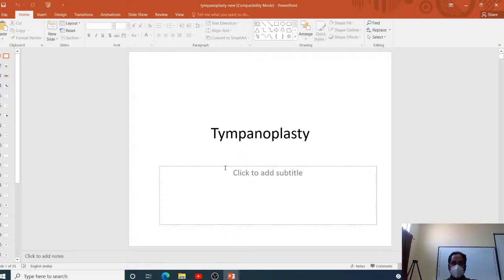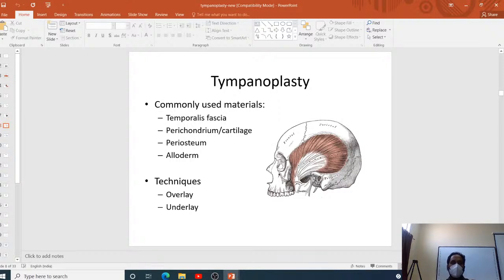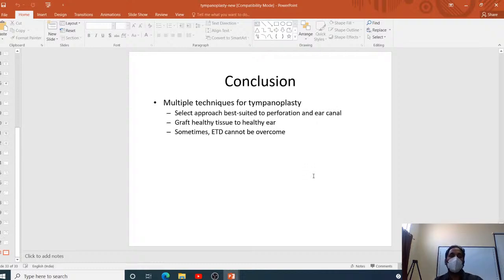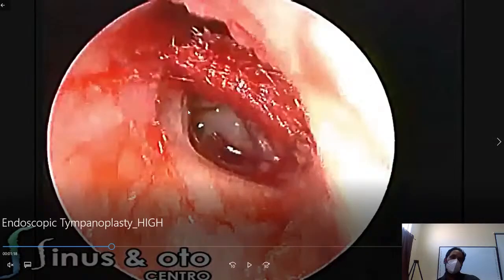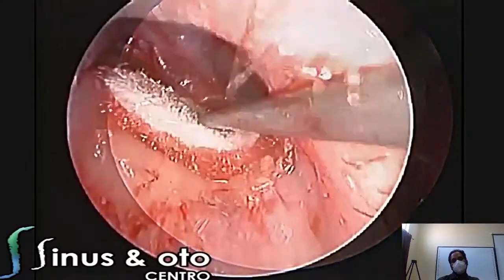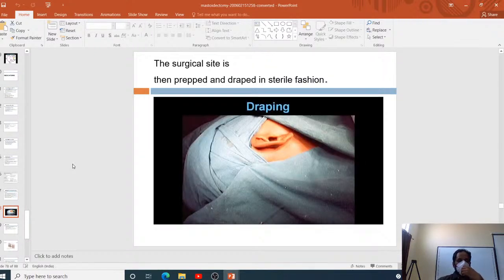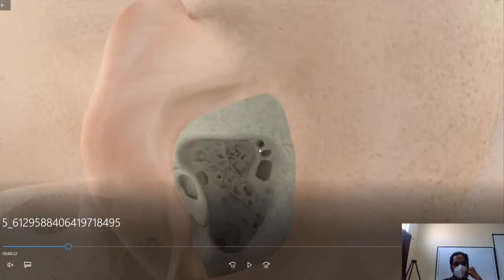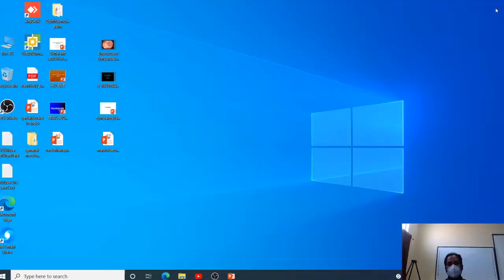Third Year Live Stream